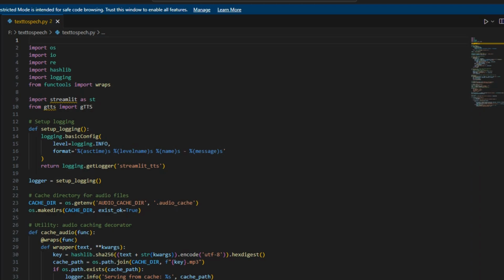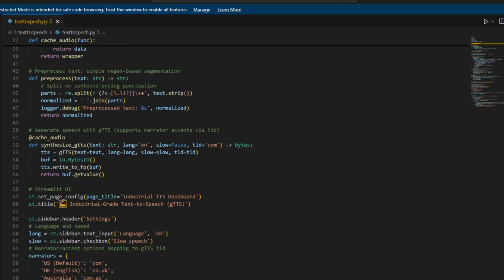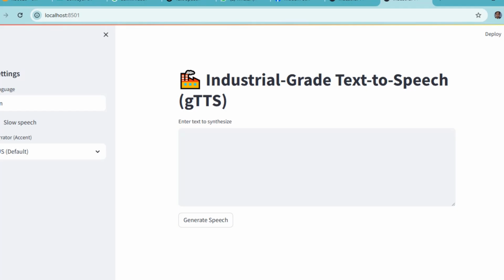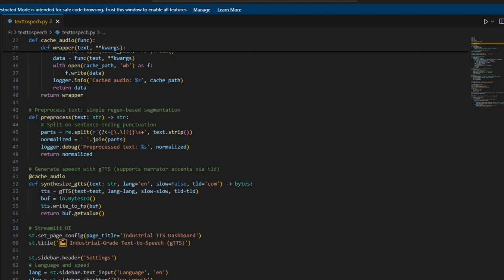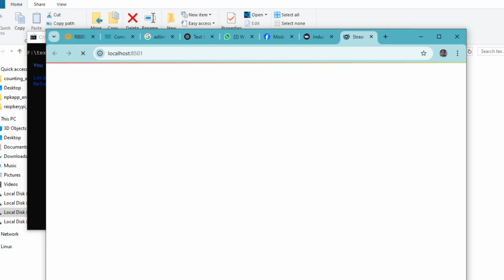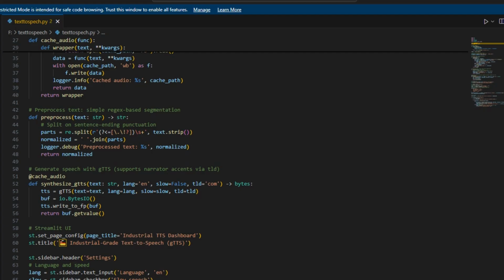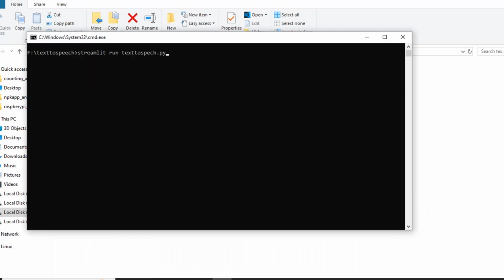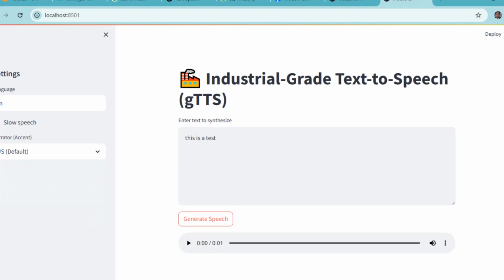Build a Text-to-Speech App Using Streamlit and gTTS | Multiple Accents, Fast Audio, No API Key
Looking to build your own fully functional text-to-speech system without relying on paid APIs or complex infrastructure? This video shows you how to create a complete, industrial-grade Text-to-Speech (TTS) web application using Python, Streamlit, and Google Text-to-Speech (gTTS)—all without requiring API keys, external accounts, or third-party billing.

Whether you're a beginner exploring speech AI or a professional building tools for content creation, accessibility, or educational platforms, this tutorial gives you everything you need. We cover every step of the process, including setting up a clean Streamlit dashboard, implementing efficient text preprocessing using regex, generating speech audio from input text, and adding voice customization features like language selection, slow mode, and regional accents.

You'll learn how to support multiple narrator styles—American, British, Australian, and Indian English—using gTTS’s built-in tld parameter. We also introduce intelligent caching using Python’s hashlib, so your app reuses audio files without reprocessing them, making it faster and ideal for repeated use.

What makes this app stand out is its lightweight design (no heavy NLP libraries), production-level caching, real-time audio playback, and a fully interactive interface built with Streamlit. The app is modular, scalable, and customizable—ready to integrate into other AI or voice projects.

🎯 Ideal Use Cases:

E-learning and narration tools

Assistive technologies for visually impaired users

Voiceovers for videos and presentations

AI chatbots with vocal responses

Interactive kiosks and smart devices
upwork

✅ Create Android/web UI to control your IoT devices or monitor sensors

If you want to build powerful AI features without the complexity of cloud billing or complex frameworks, this project is your starting point.